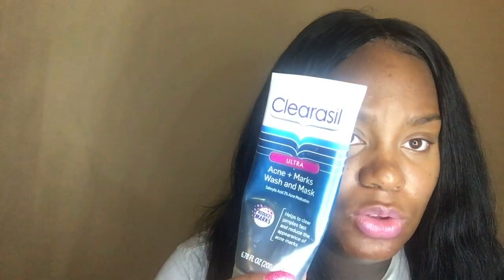SKIN CARE ROUTINE DURING PREGNANCY (FOR ACNE)